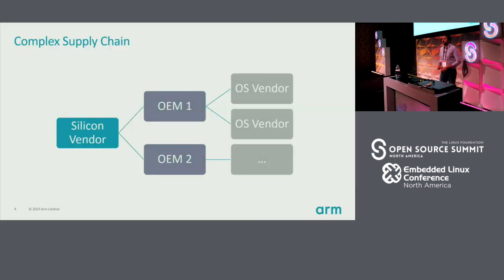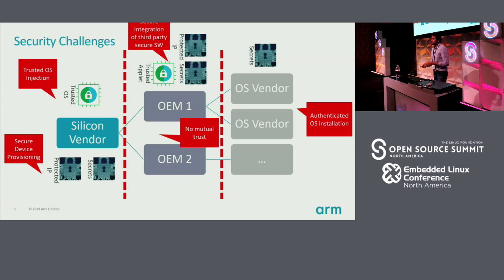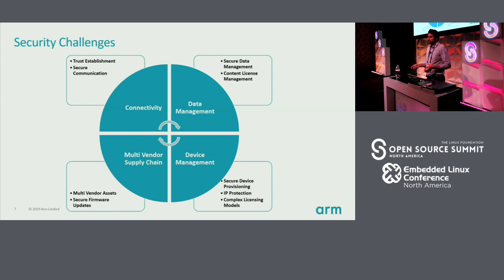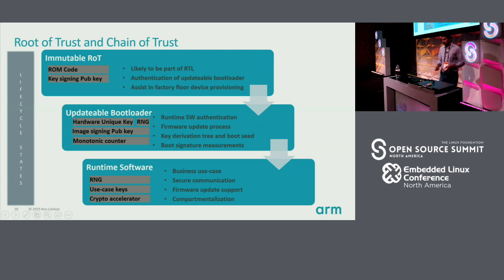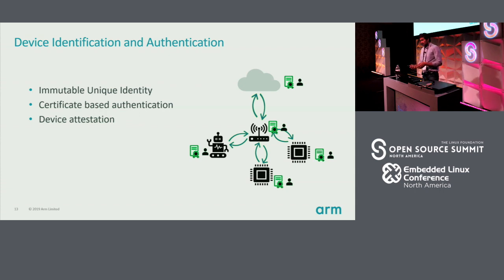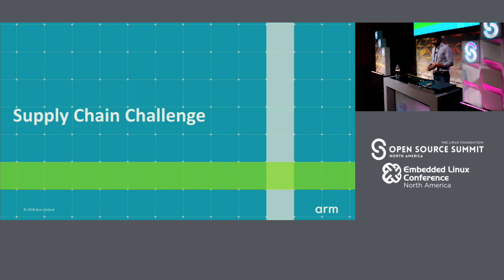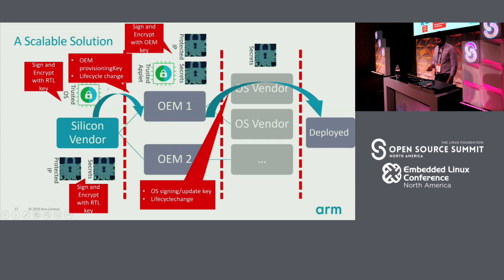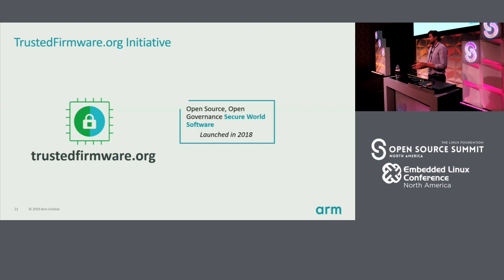Building a Secure IoT Device - Ashutosh Kumar Singh, Arm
Building a secure connected device is a complex challenge. - Provisioning of a device requires handling of secrets. While creating a ‘physically secure’ facility is an accepted way of securely provisioning a device, this doesn’t scale very well in a globally distributed supply chain model- In a multivendor (hardware and software vendors) scenario, mutual trust needs to be minimized- The integrity of the system (hardware/software) needs to be guaranteed- Devices need to be able to support secure connectivity- Cloud entity must be able to ‘attest’ the device’s current status to be able to decide the ‘quality of service’ it should offer to a device- Firmware must be updatable to mitigate newly discovered threatsThis talks elaborates on these challenges and explains the steps involved in building a secure connected device. It also covers how these challenges are addressed in the context of Platform Security Architecture(PSA) and Trusted Firmware M project.